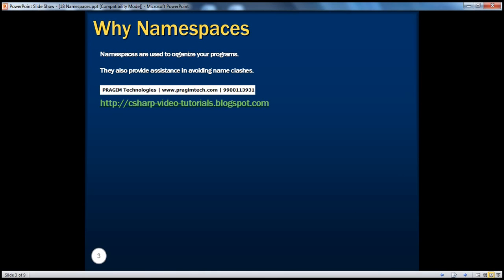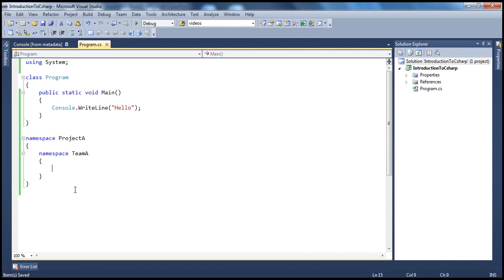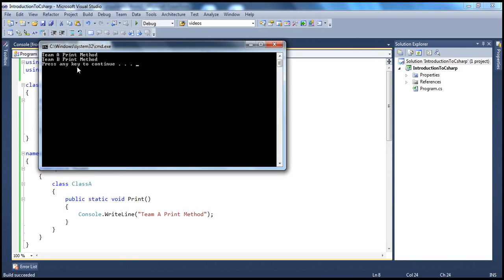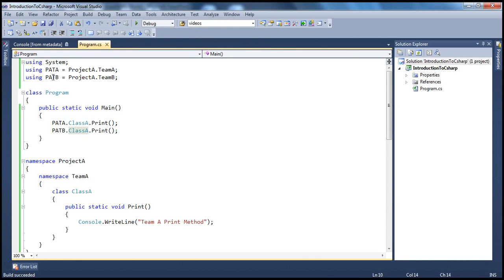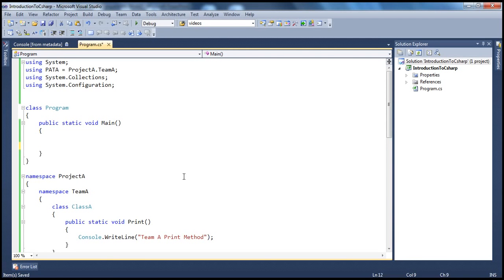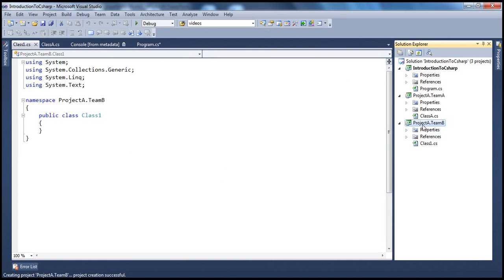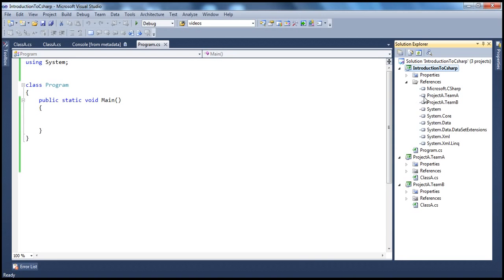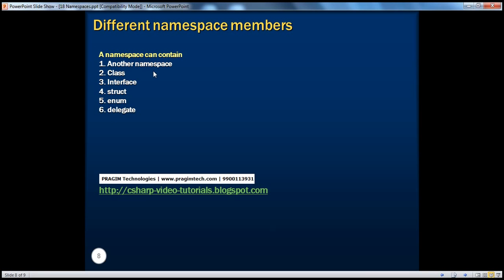Part 18 - C@ Tutorial - Namespaces.avi_HD